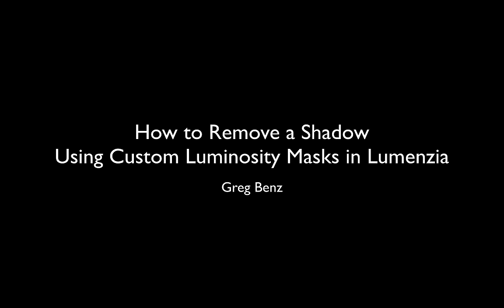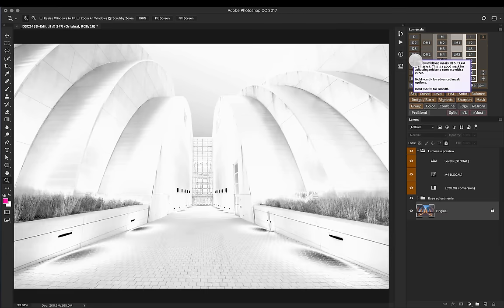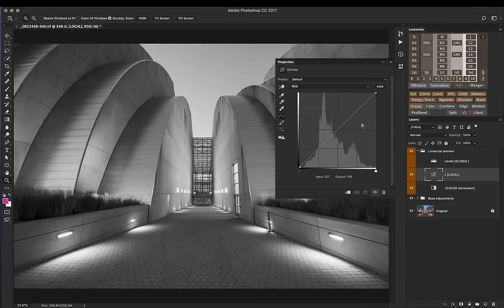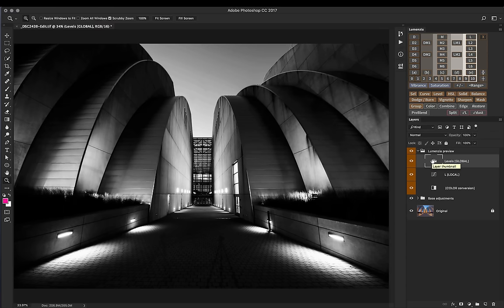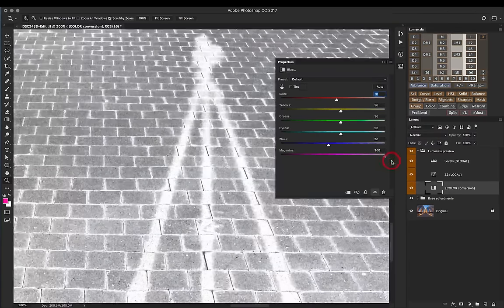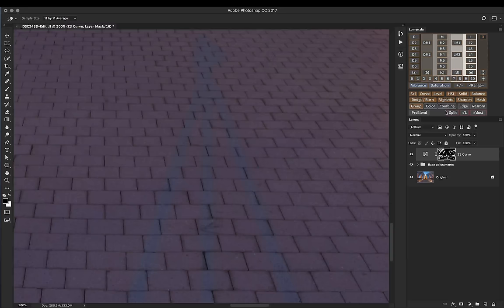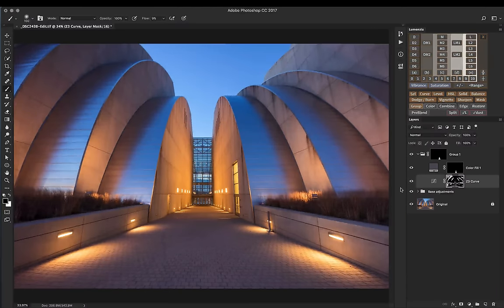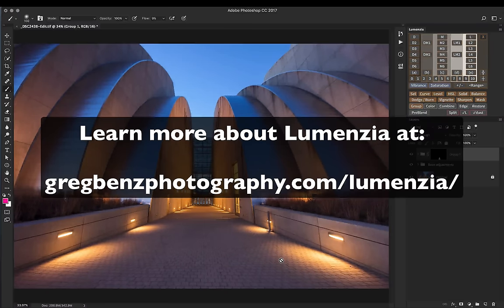How to Remove a Shadow with Custom Luminosity Masks in Lumenzia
Removing a shadow in Photoshop can be very tricky.  Cloning it out can be a complex and lengthy process.  But there's often an easier way.  Shadows typically just require some brightening, and possibly a color adjustment in mixed light.  All that's needed is a precise mask to target the adjustment.  In this video tutorial, you'll learn how create a custom luminosity mask with Lumenzia to easily remove a shadow from an image.

Key segments:
0:00 Intro
2:05 Overview of how to create a custom luminosity mask with Lumenzia
7:17 Creating a mask of the tripod shadow
10:40 Lightening the shadow
11:44 Correcting color
13:14 Targeting the adjustments with a group mask
14:28 Optional: further refining the luminosity mask with selections and brushes